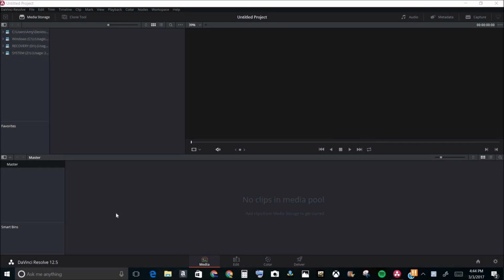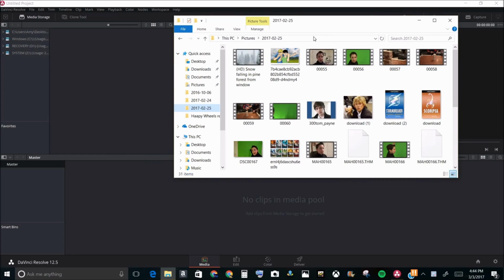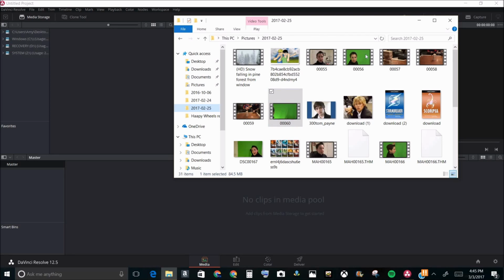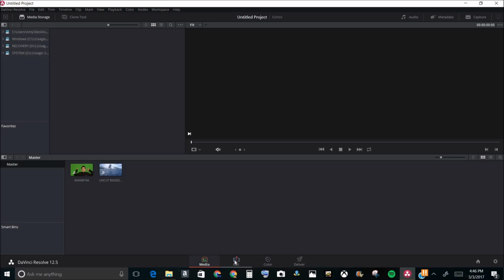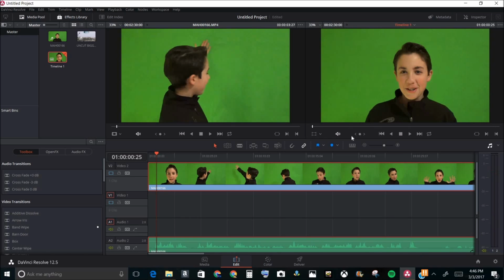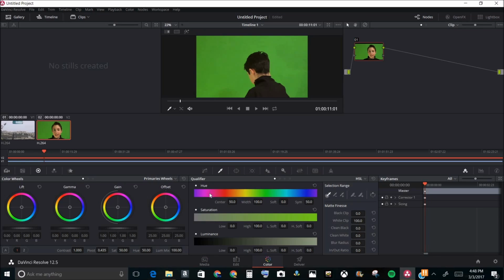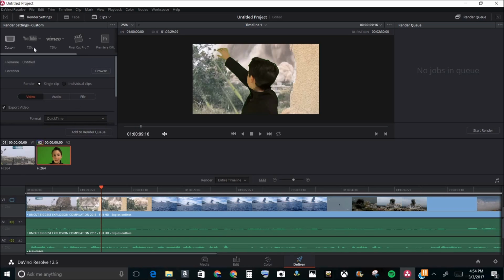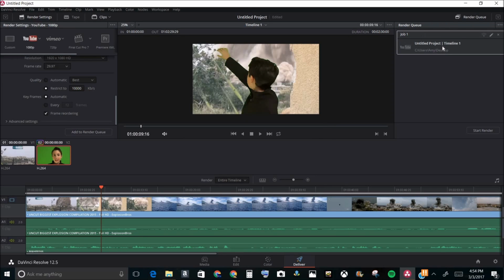How To EDIT AND CREATE Green Screen VIDEO!! (TUTORIAL with Davinci Resolve)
How To EDIT AND CREATE Green Screen VIDEO!!  (TUTORIAL)

Hey Bros download Davinci Resolve off this link and then follow the steps.